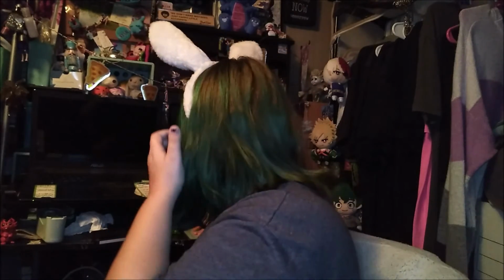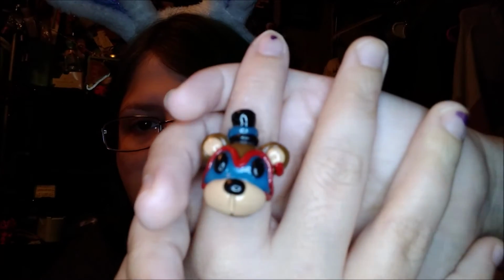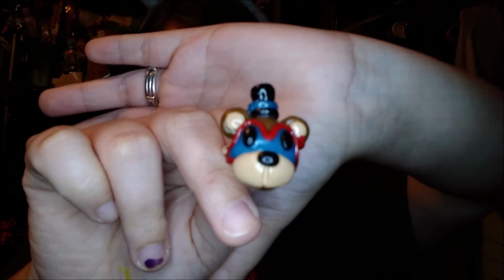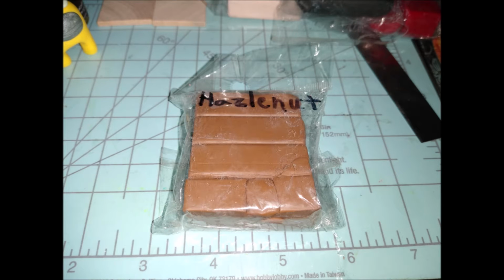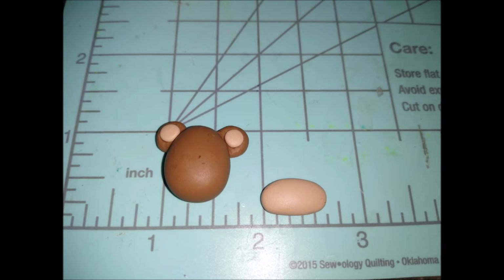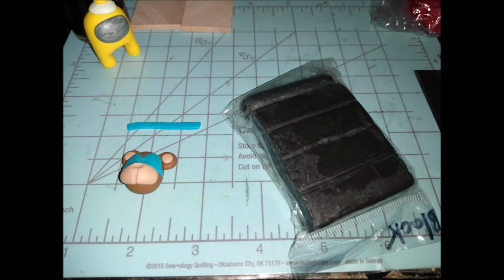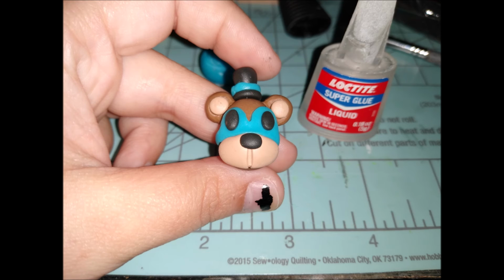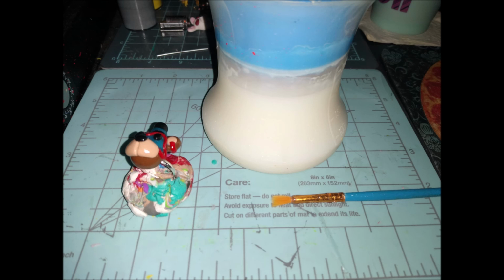Five nights at Freddy's Security Breach, Glamrock Freddy, polymer clay ring tutorial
*Follow me and buy my art:

Songs used in video:
Unstoppable